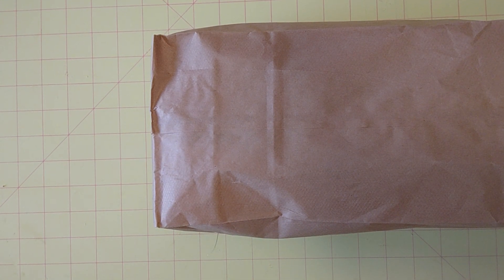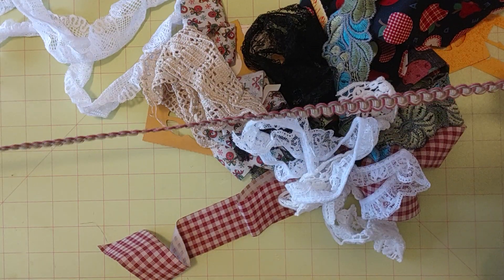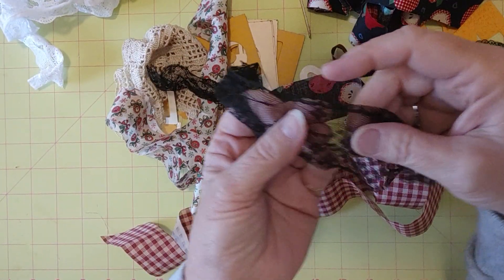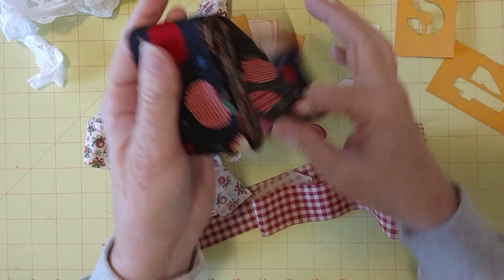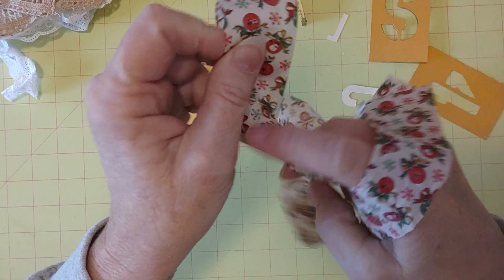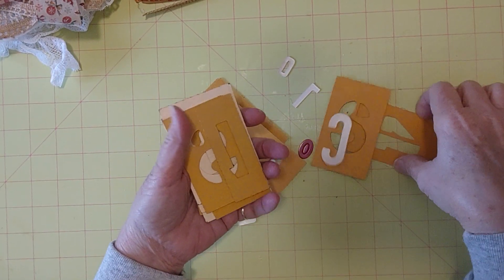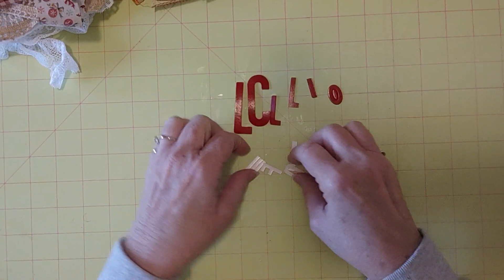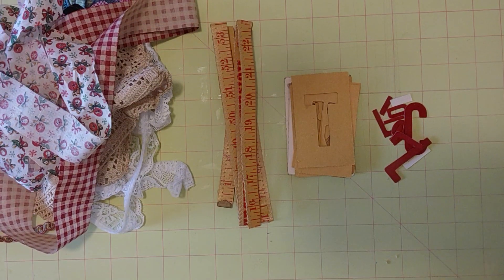Thrifty Thursday Junk Journal Goodies Explore Junk Journal Supplies thriftythursday thrifthaul ​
This week I'm sharing thriftythursday goodies. Please grab a drink and join me to see the thrifting fun I had this week. : ) thriftythursdaycrafts thriftythursday goodwill estatesale fleamarket thriftwithme thriftstorefinds thrifting thriftshop dollartree popshelf @popshelf